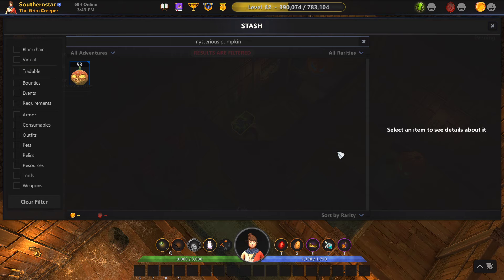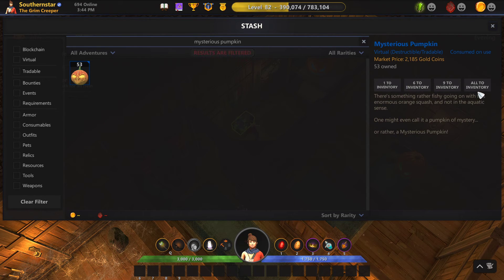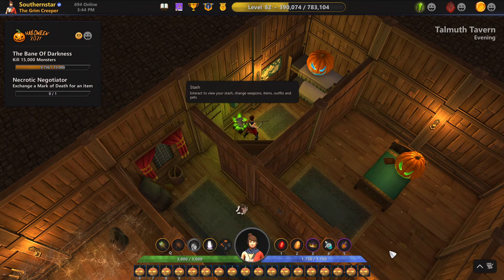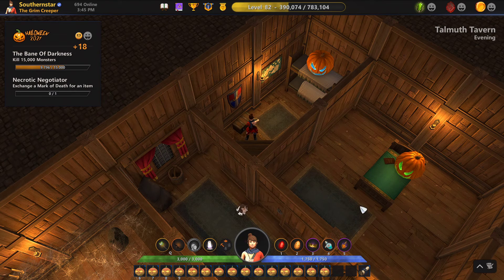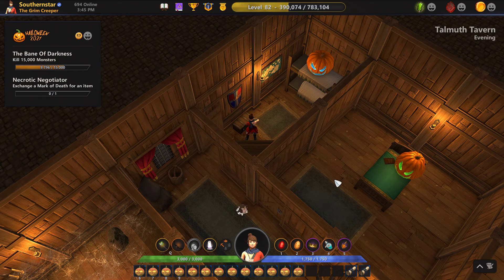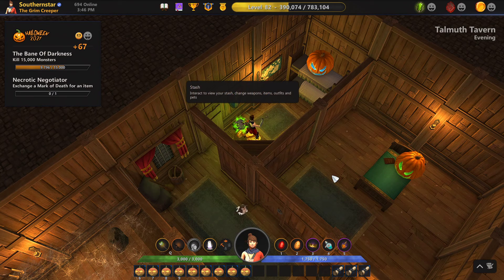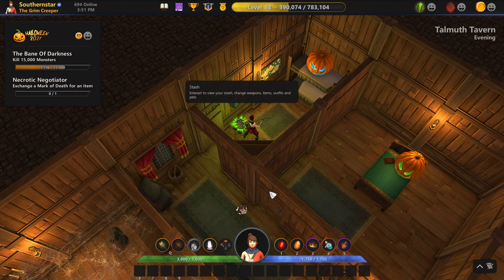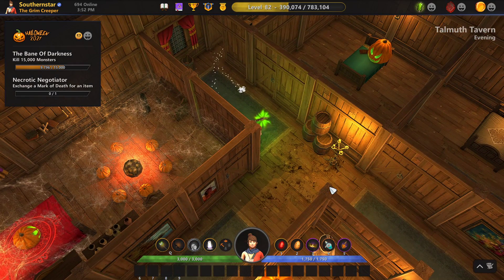53 Mysterious Pumpkin Opening Video Lost Relics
I open 53 Mysterious Pumpkin. See what I get.